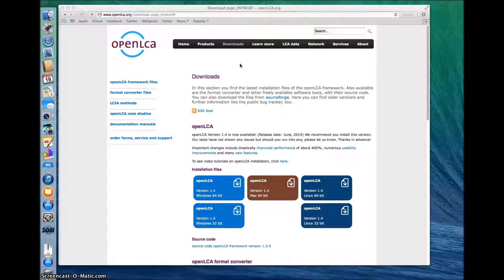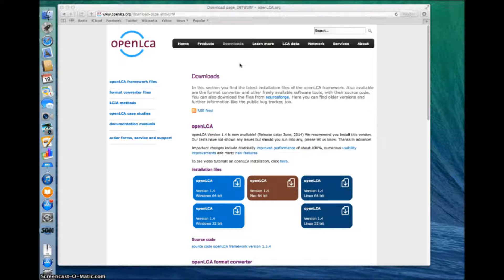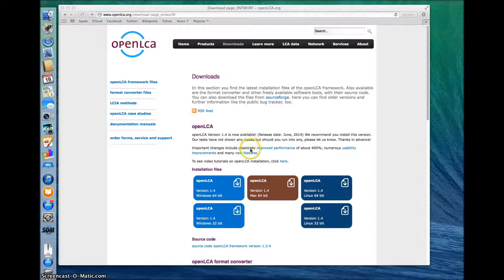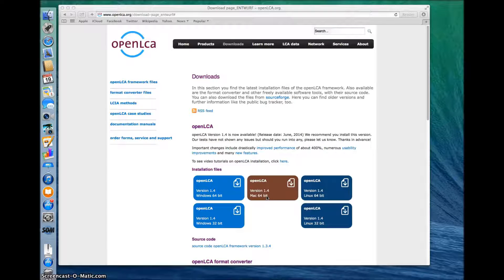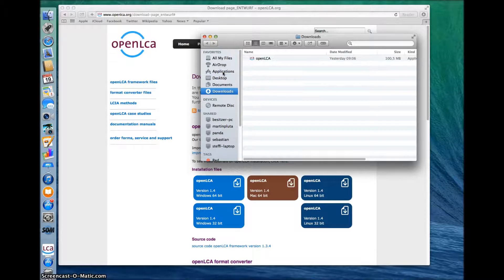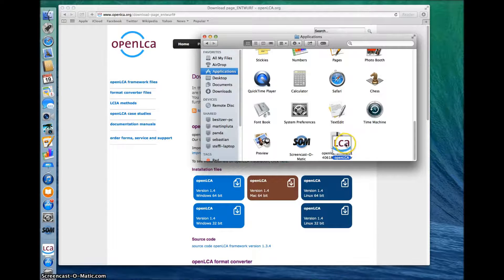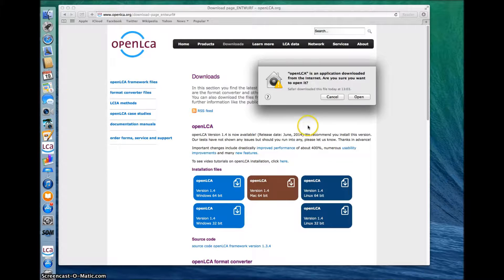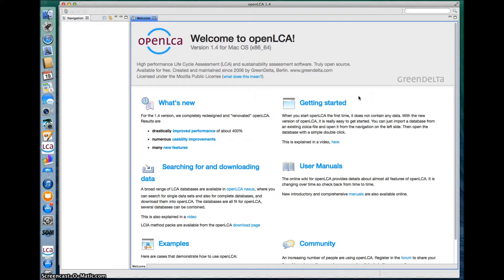Tutorial: Install openLCA 1.4 on Mac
Installation of openLCA 1.4, on a Mac